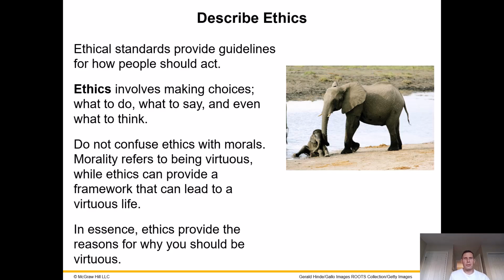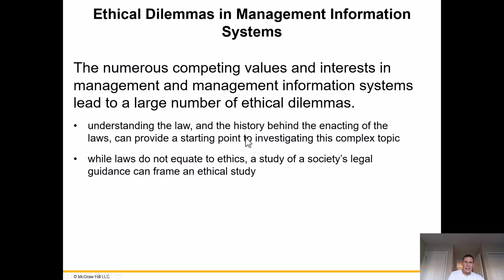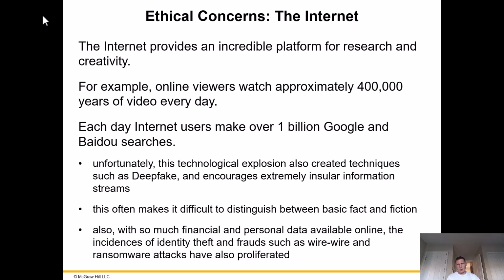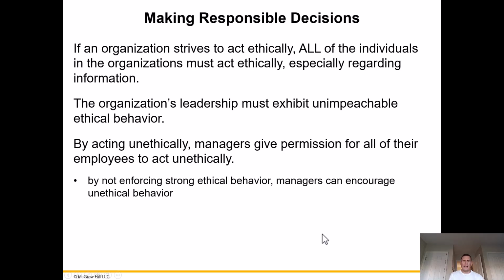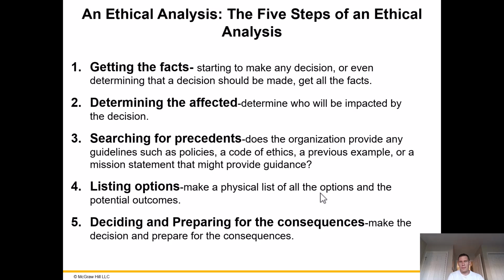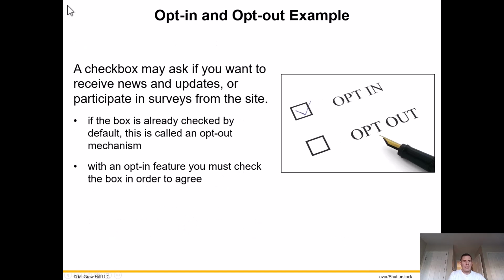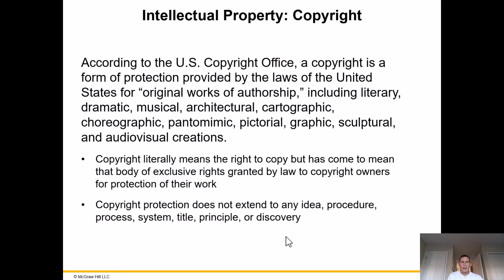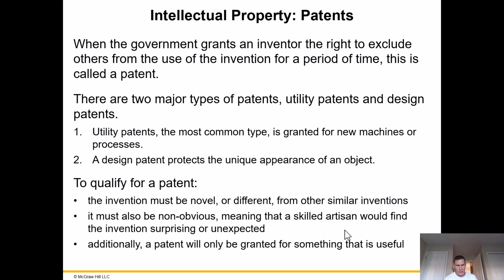Ethics and Privacy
Check out this video on Ethics and Privacy